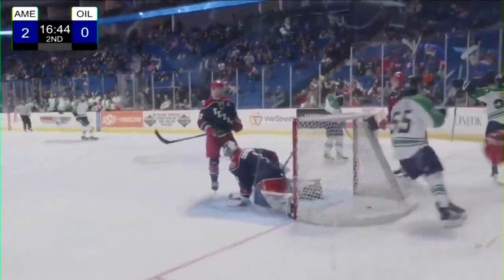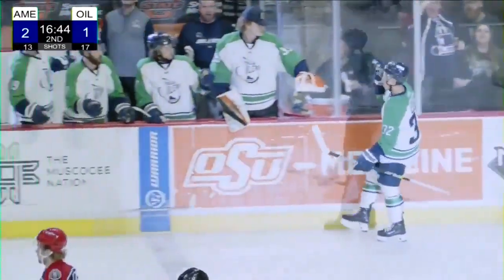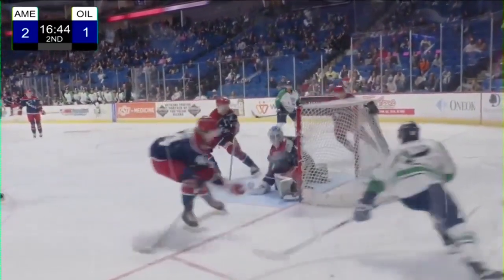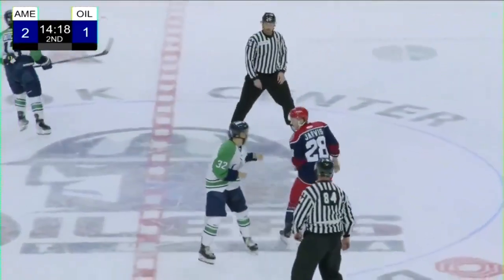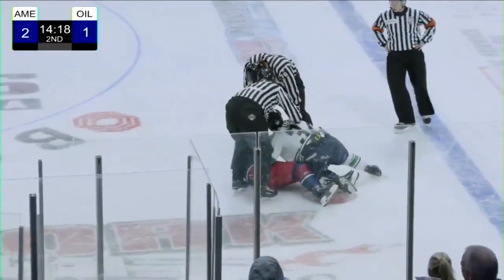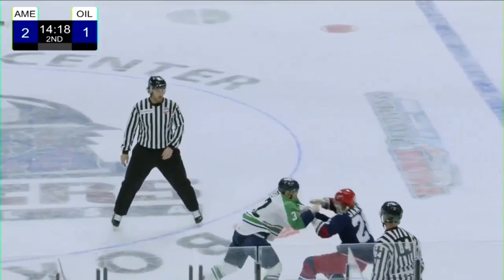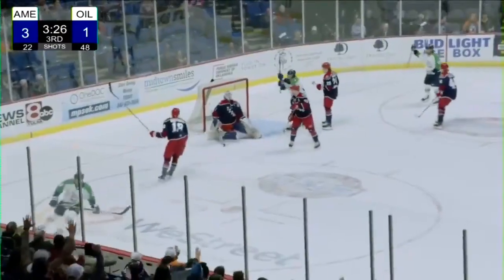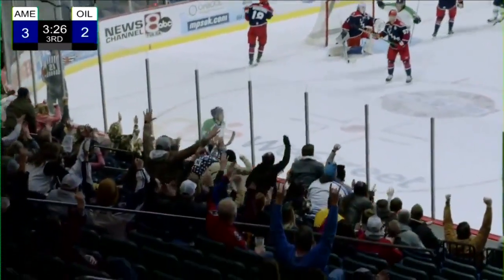Allen Americans @ Tulsa Oilers 2/16/24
Game 47 of the 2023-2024 ECHL season.

Kishaun Gervais gets a goal and a fight.